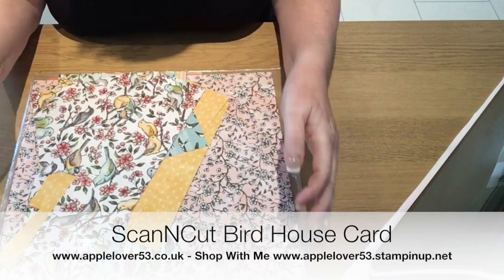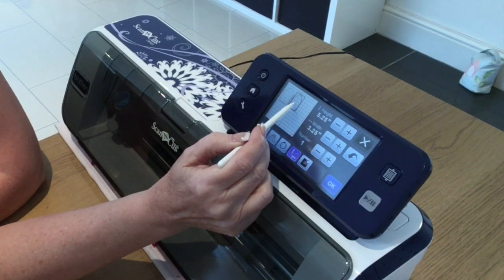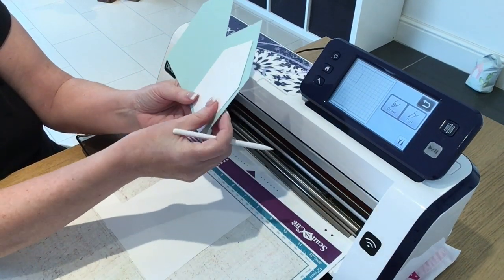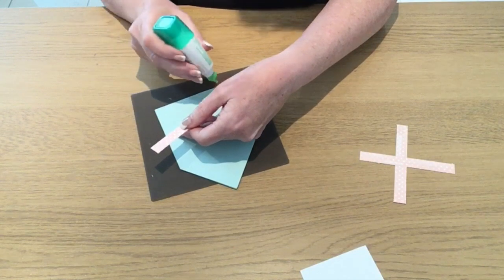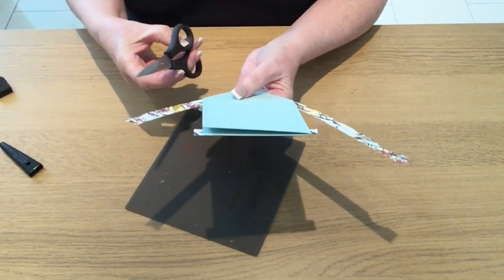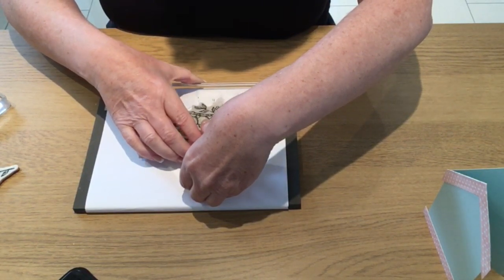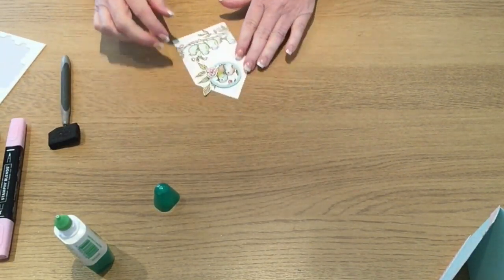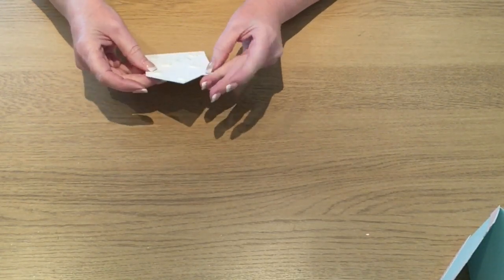ScanNCut Bird House Card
In this video I show you how to make this adorable bird house card using basic shapes on your scanncut machine. I also do some fussy cutting from both designer series paper and stamped images.